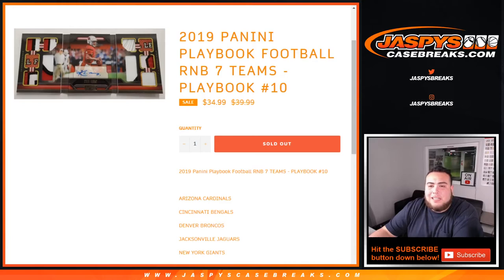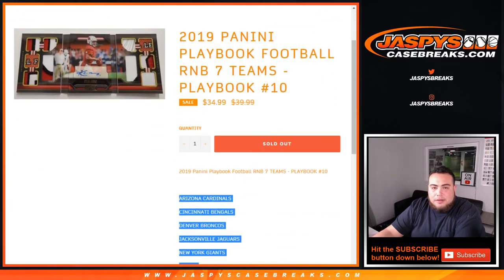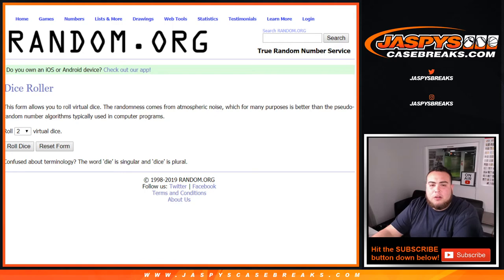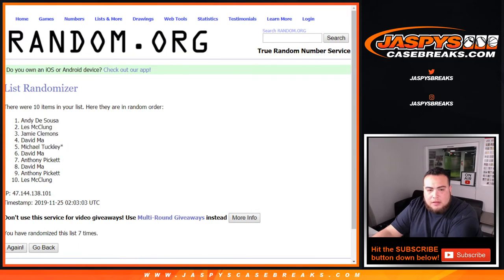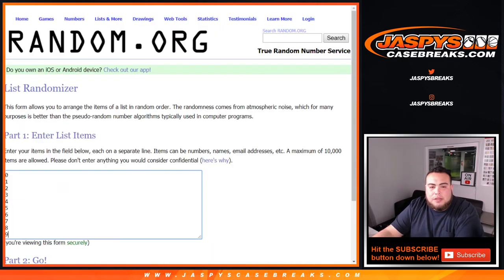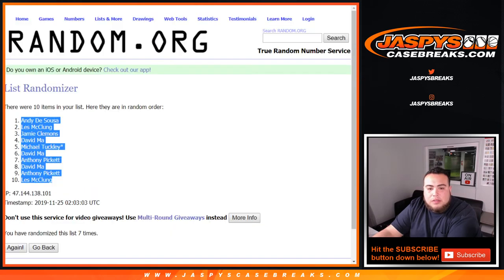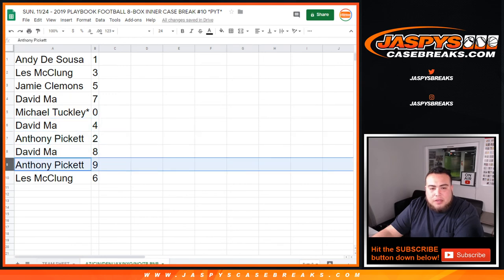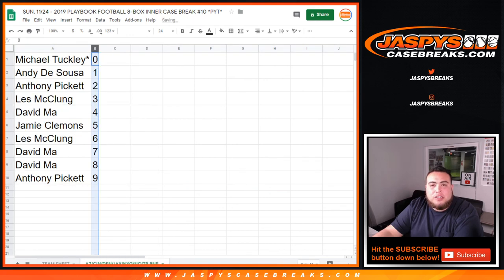SUN. 11/24 - 2019 PANINI PLAYBOOK FOOTBALL RNB 7 TEAMS - PLAYBOOK #10